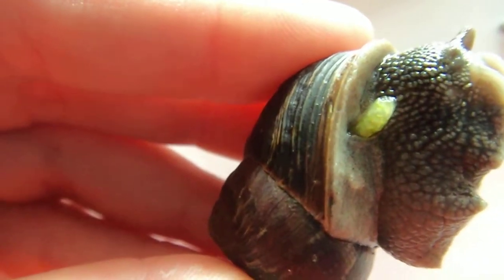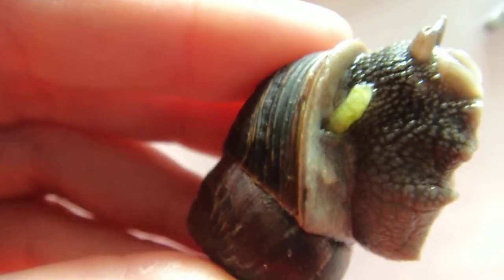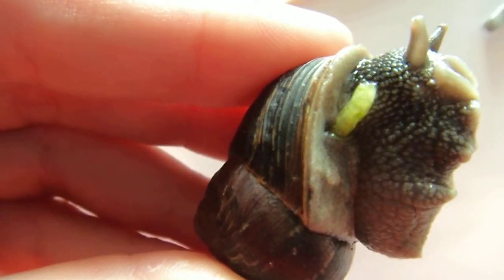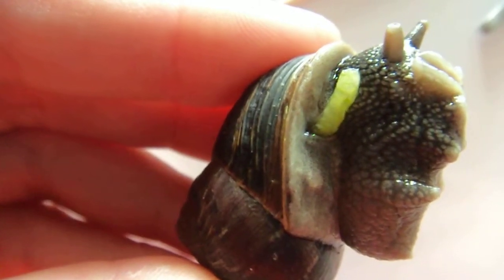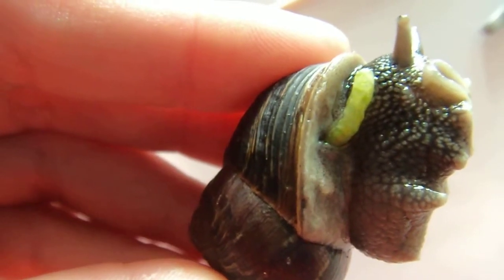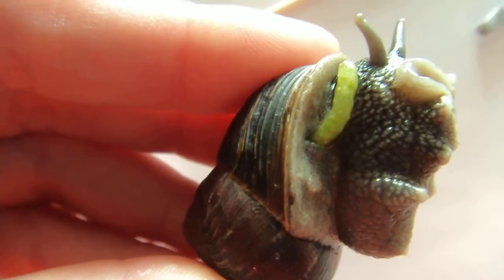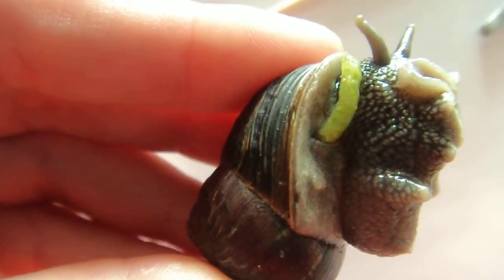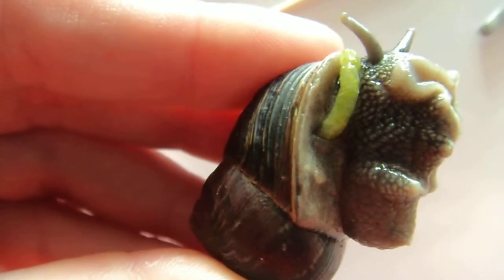snail breathing pore other uses